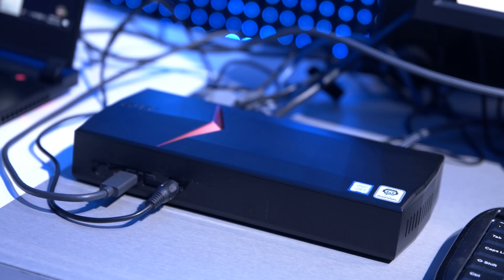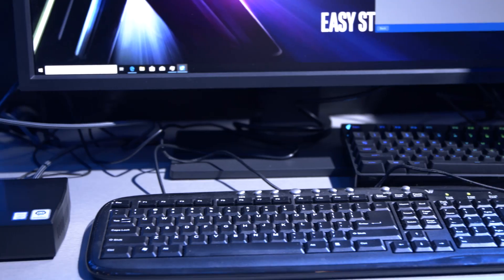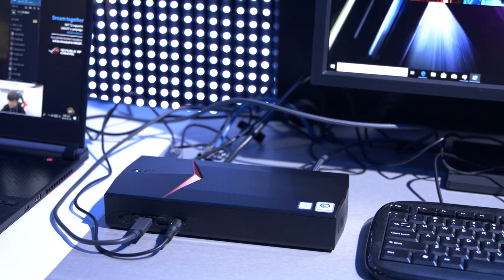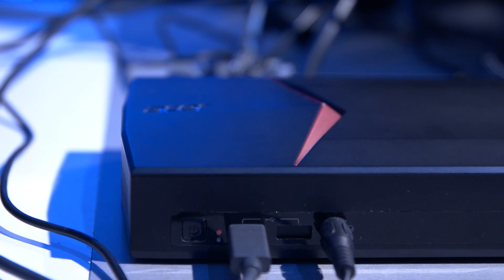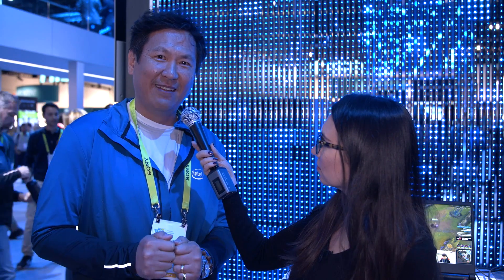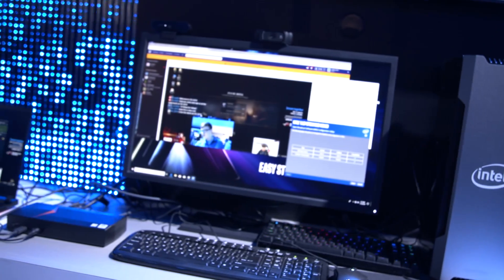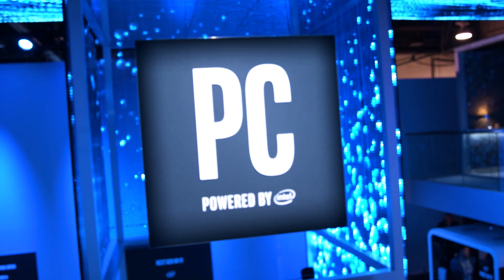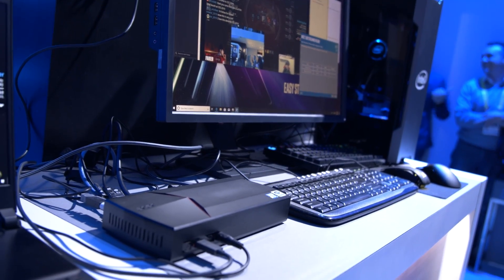CES 2019: How Intel and Streamlabs are making game streaming easier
Trisha gets the scoop on Intel's latest efforts to make game streaming easier at CES 2019. As Intel's Arthur Chang explains, the company is trying to use both hardware and software solutions to make it simpler to get started with game streaming, Intel is working with Streamlabs and hardware partners like ASUS to optimize the streaming process, eliminating a lot of the trial and error and turning it into a plug-and-play experience.